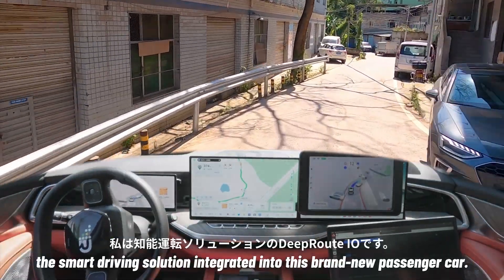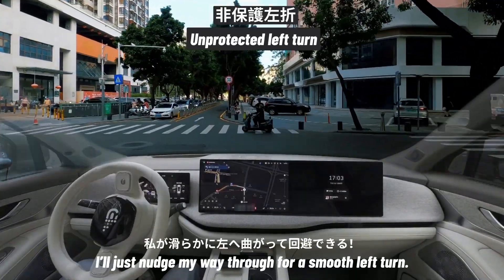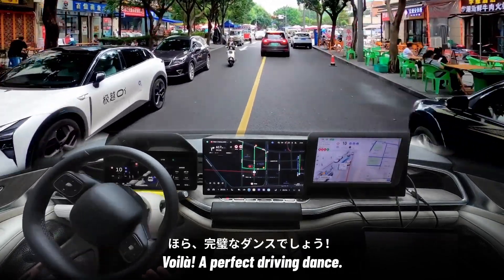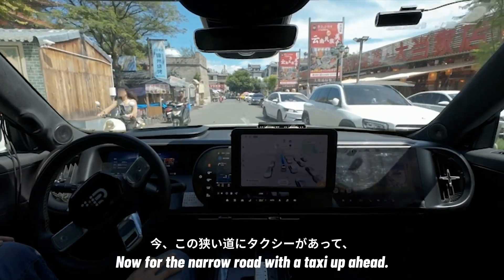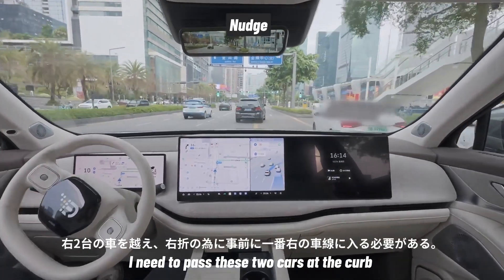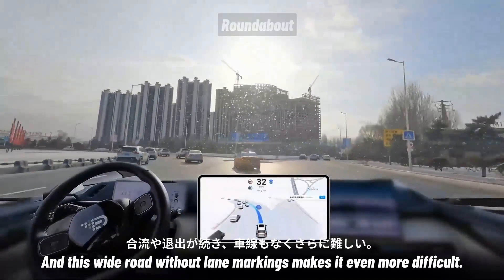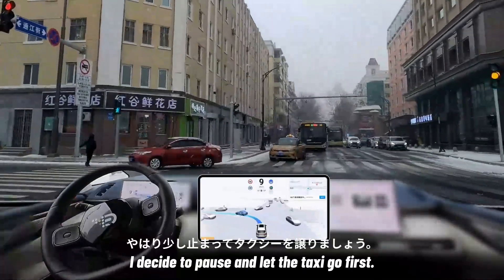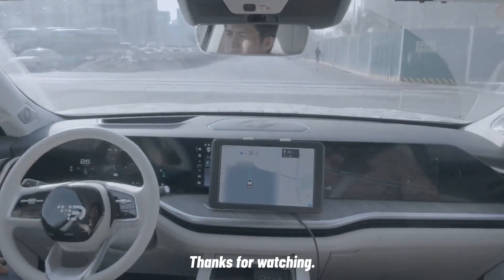Smart driving car empowered by end-to-end model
This smart driving car, integrated with the latest DeepRoute IO end-to-end platform, maneuvers smoothly and efficiently in all kinds of scenarios.